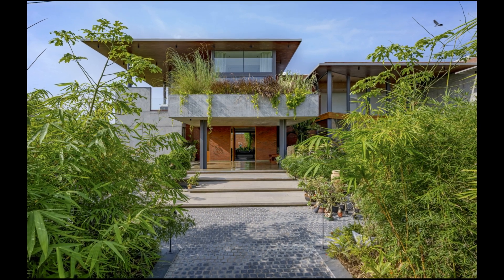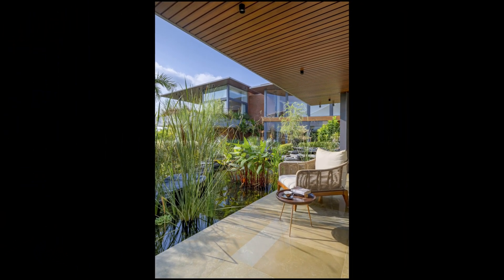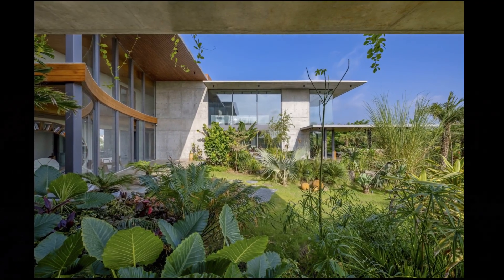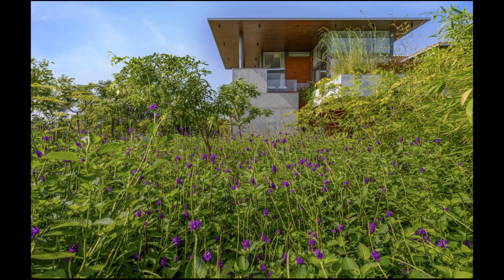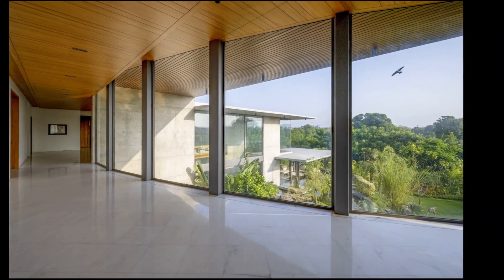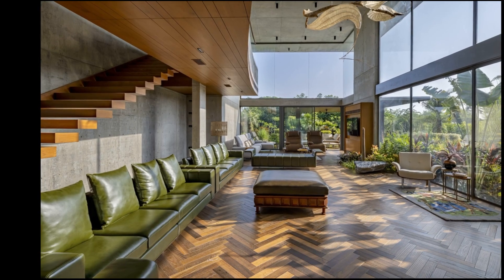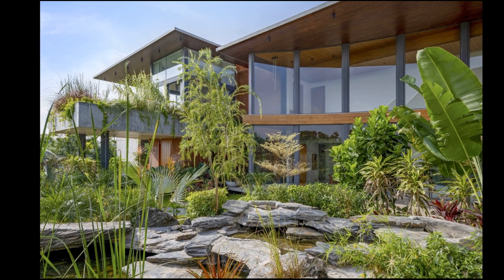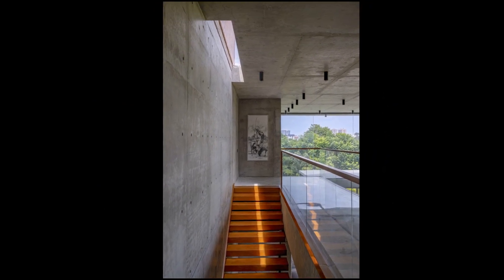Green Nature Modern Home Design | Garden-Front Yard Ideas | Forest of Joy House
Welcome to Thenas Channel. This is Forest of Joy House. A house design by Hiren Patel Architects. This house is located in AHMEDABAD, India.

A design that seamlessly blends form, functionality, and aesthetics to create a harmonious living experience in tune with nature. Located on the outskirts of Ahmedabad, Anandvan stands as a tribute to the delicate balance between practicality, privacy, and beauty. This home, sheltering a family of five and surrounded by lush greenery on three sides, is crafted to enhance the lives of its residents. It offers a sanctuary where design, function, and nature exist in perfect harmony. The architecture reflects a deep-rooted philosophy that values both human comfort and environmental integration, creating spaces that nurture well-being. Anandvan's thoughtful use of water elements, greenery, and strategic orientation to optimize functionality and climatic comfort exemplifies a holistic approach to design, setting a new standard for architects and homeowners alike.

At the heart of this design is the careful orientation of spaces that intertwines the built environment with the natural world, fostering mindful living. For example, the residence’s northern orientation strategically positions the entrance to serve as both a welcoming gateway and a subtle transition into professional life. This design decision ensures a clear separation between public interaction and private retreat, enabling residents to smoothly navigate their work and personal lives in tranquillity. Surrounded by a forest-like landscape, the house amplifies this sense of refuge, offering a natural backdrop that enhances privacy and peace. Additionally, the placement of the bedroom and kitchen in the southern and southeastern corners maximizes natural daylight while minimizing heat gain, making the home energy-efficient and comfortable throughout the day.